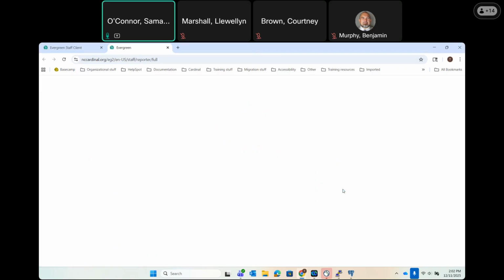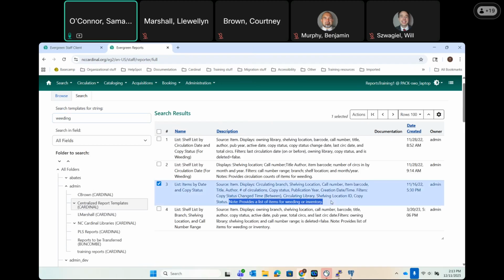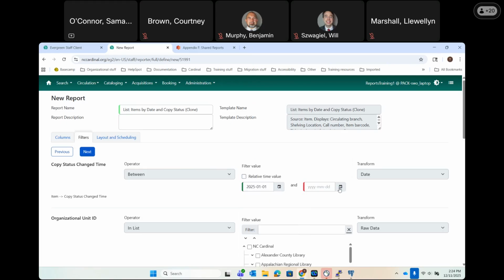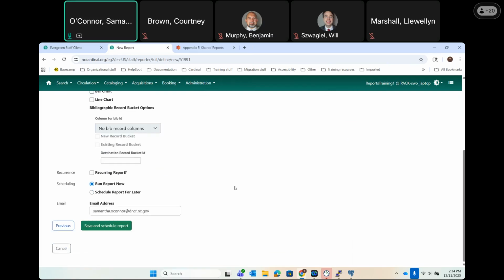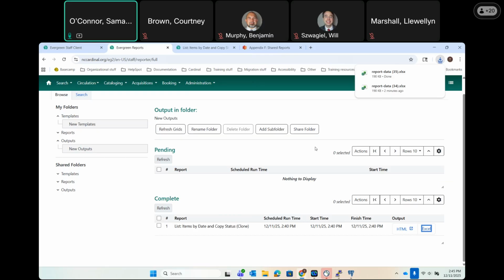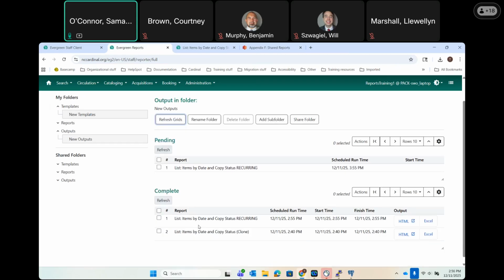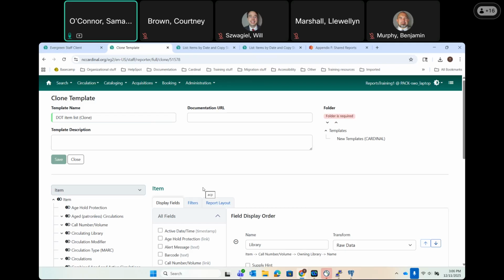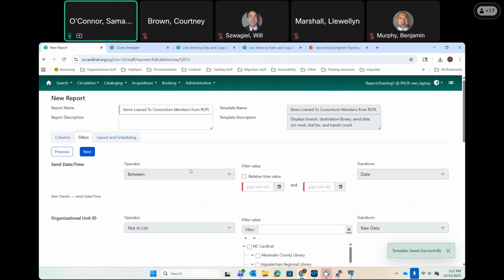NC Cardinal Reports101: I Don't Want to Make Them, I Just Want to Run Them!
00:00:00 Welcome and Introduction
00:02:28 Creating Folders
00:07:00 Finding Report Templates in Centralized Reports Templates folder
00:11:45 Searching for Report Templates
00:20:10 Running a Report off a Template
00:29:27 Layout and Scheduling
00:40:29 Accessing Output
00:47:31 Recurring Reports
01:01:49 Sharing and Transferring Reports
01:10:05 Timeouts and Failed Reports